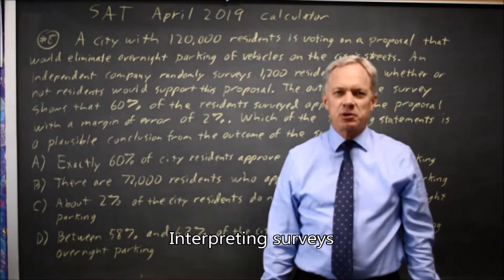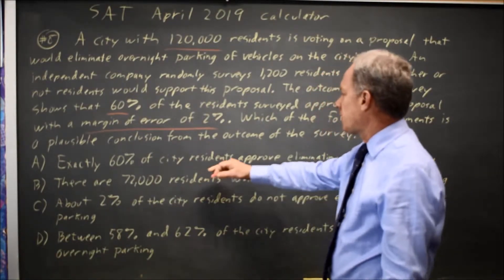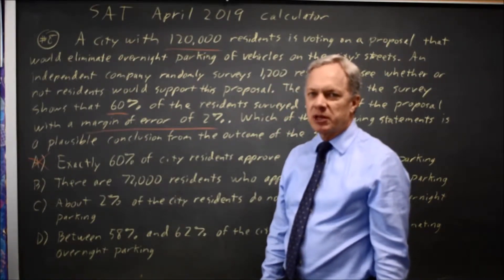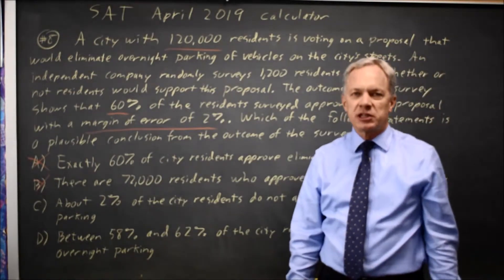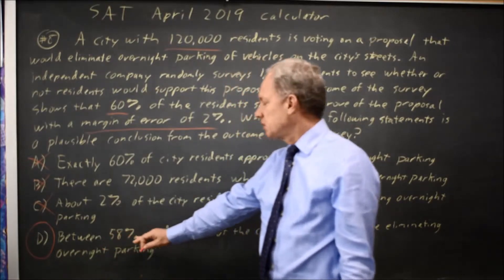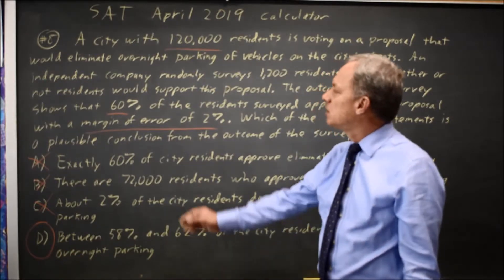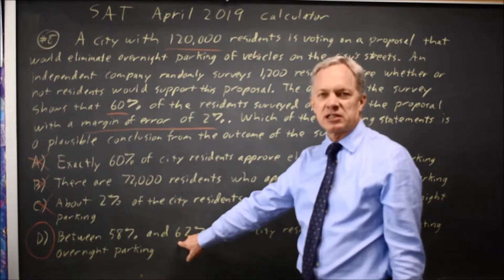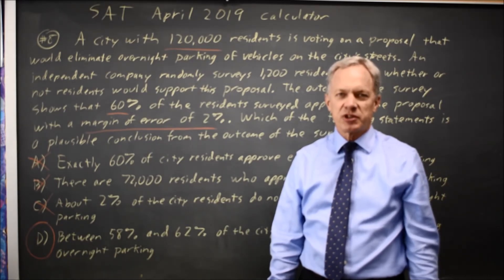SAT April 2019: Interpreting surveys - question #4-8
A city with 120,000 residents is voting on a proposal that would eliminate overnight parking of vehicles on the city’s streets. An independent company randomly surveys 1,200 residents to see whether or not residents would support this proposal. The outcome of the survey shows that 60% of the residents surveyed approve of the proposal with a margin of error of 2%. Which of the following statements is a plausible conclusion from the outcome of the survey.